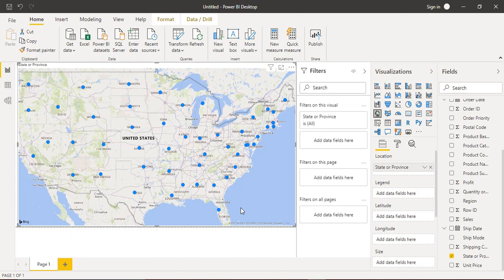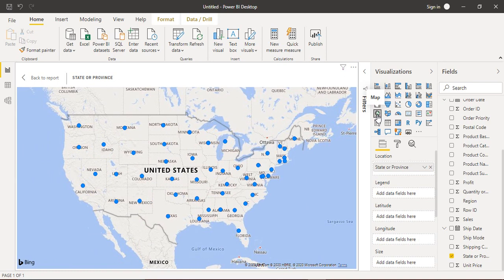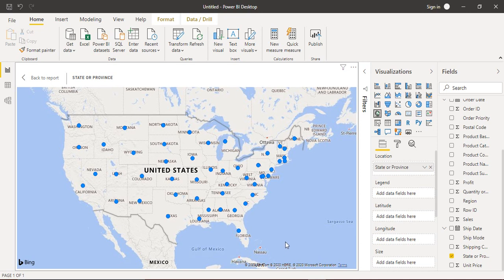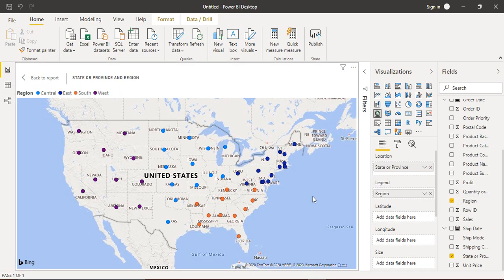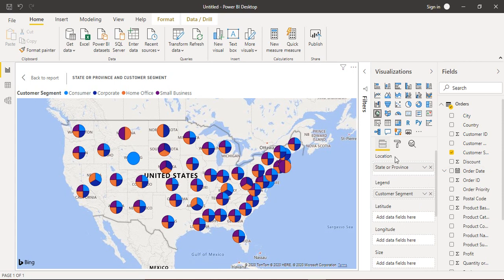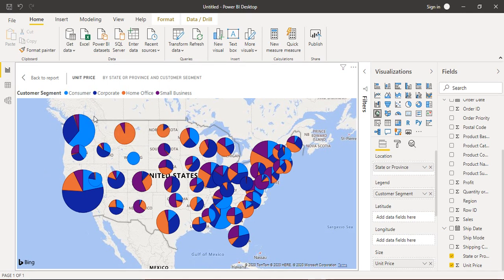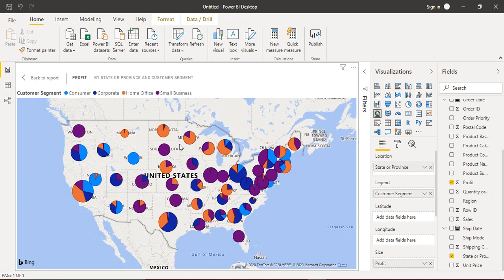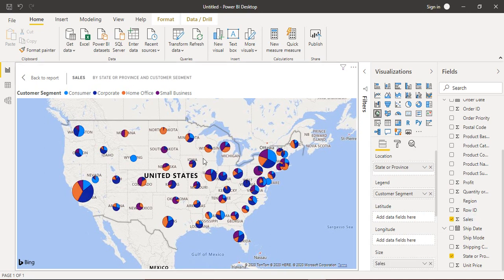How to Create a Map with a Pie Chart in Power BI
Combining a map visualization with a pie chart in Power BI can provide valuable insights into geographical data while also offering a detailed breakdown of data categories. By visualizing data in this manner, users can easily identify patterns, trends, and distributions across different regions. In this tutorial, we'll walk you through the step-by-step process of creating a map with a pie chart in Power BI.

**Step 1: Import Data:**

1. Launch Power BI Desktop.
2. Import your dataset that contains geographical data, such as latitude, longitude, and categorical data for pie chart segments.

**Step 2: Add a Map Visualization:**

1. In the Fields pane, locate the geographical fields (e.g., latitude and longitude).
2. Drag the geographical fields onto the report canvas to create a map visualization.
3. Customize the map visualization by adjusting settings such as map style, zoom level, and tooltips.

**Step 3: Add a Pie Chart Visualization:**

1. From the Visualizations pane, select the Pie Chart visualization.
2. Drag the categorical data field (e.g., product category, sales region) onto the Values well of the pie chart.
3. Customize the pie chart appearance by adjusting settings such as colors, labels, and legend.

**Step 4: Link Map and Pie Chart:**

1. Ensure that both the map and pie chart visualizations are selected.
2. In the Visualizations pane, click on the Format icon (paint roller).
3. Go to the "Sync slicers" section.
4. Enable "Slicer" and choose "Map" from the dropdown menu.

**Step 5: Add Interactivity:**

1. Enable cross-filtering and cross-highlighting between the map and pie chart by clicking on the map and pie chart visualizations.
2. In the Format pane, under "Visual interactions," select the desired interaction behavior (e.g., "Highlight," "Filter," "None").

**Step 6: Test and Refine:**

1. Test the interactivity by clicking on map regions and pie chart segments to see how they affect each other.
2. Adjust visualization settings, colors, and labels as needed to improve clarity and aesthetics.

**Step 7: Save and Publish:**

1. Once satisfied with your map and pie chart visualization, save your Power BI report.
2. Publish the report to the Power BI service to share it with others or embed it in web pages and applications.

By following these steps, you can create a visually engaging and insightful map with a pie chart in Power BI. This combined visualization allows users to explore geographical data in-depth and gain actionable insights from their data.